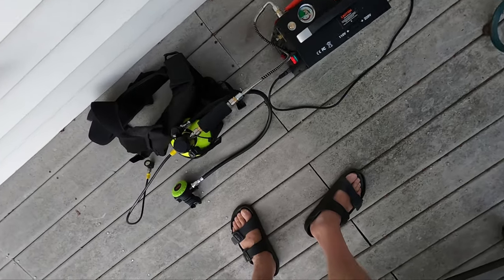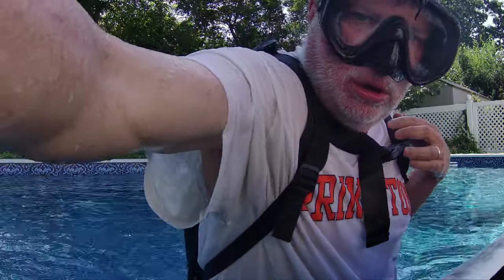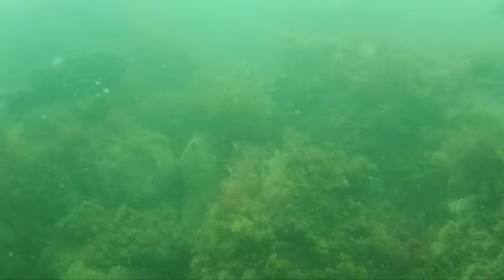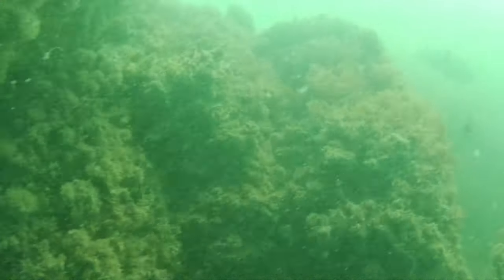New Surf Fishing Aide! SMACO Highly Portable Dive System!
It's hard to beat exploring underwater when it comes to finding the best surfcasting spots, especially for structure-oriented fish such as blackfish and striped bass. Anyone who SCUBA dives knows the gear is heavy and an effort to transport. This episode features a very portable tank, regulator, and vest setup that weighs only 8 pounds, meaning I can do long beach walks with it to check out remote fishing spots! Mine came with its own compressor so I can fill the tank myself anytime for free! You'll get about 15 to 20 minutes of bottom time with the SMACO S700 I tested.